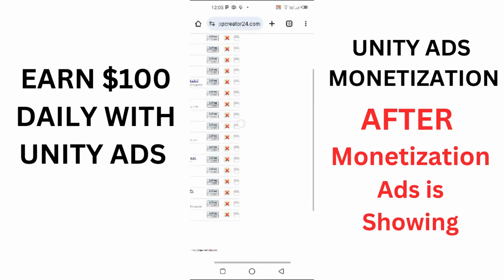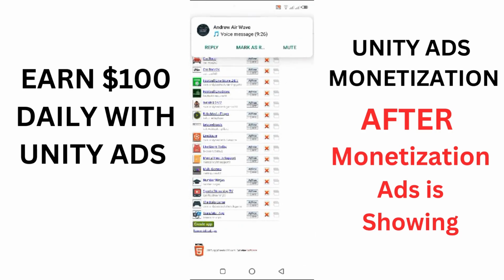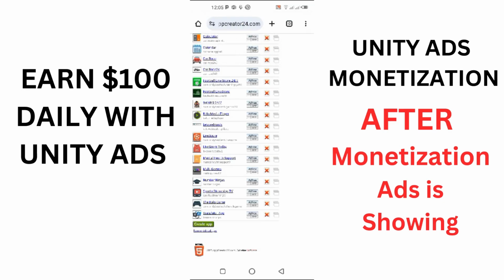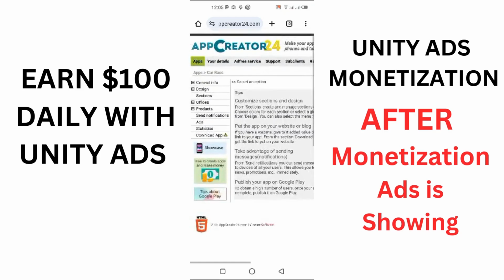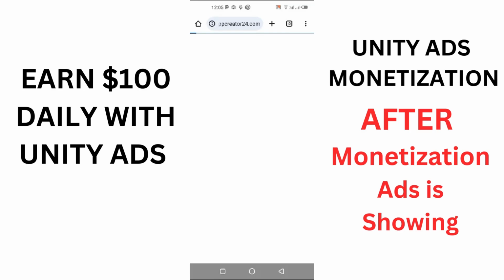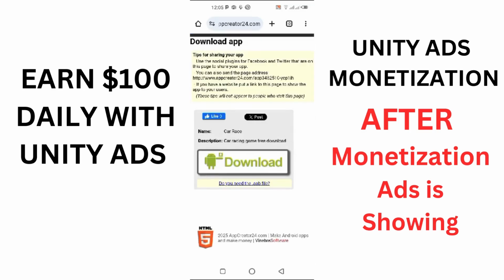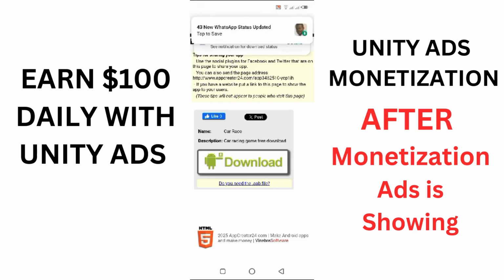Unity ads - EARN $100 DAILY 2025? | Unity Advertisement Earnings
Discover how to earn $100 daily with Unity ads in 2025! Learn effective strategies for maximizing your Unity advertisement earnings and monetize your games successfully. Start generating revenue with Unity's powerful ad platform today!